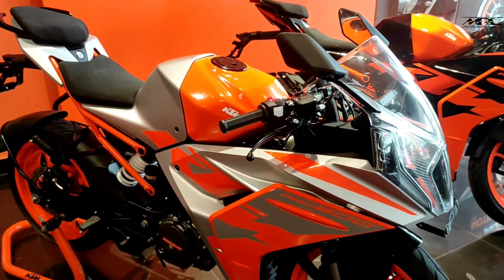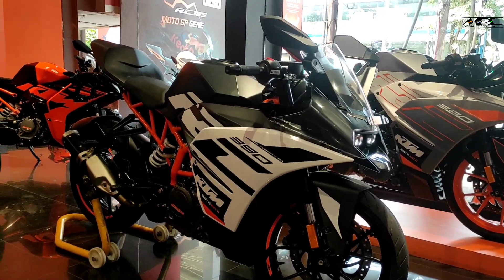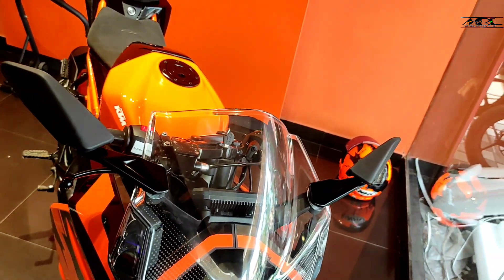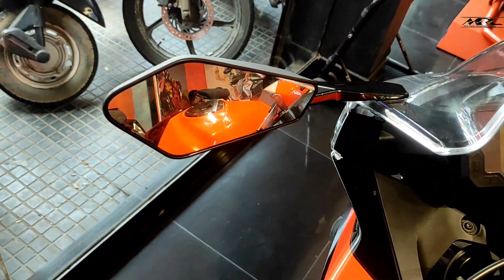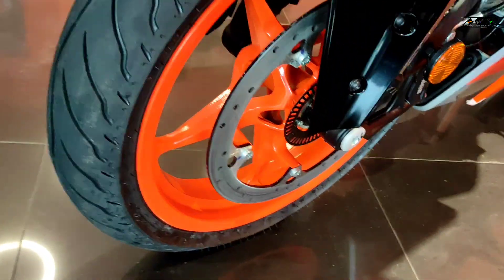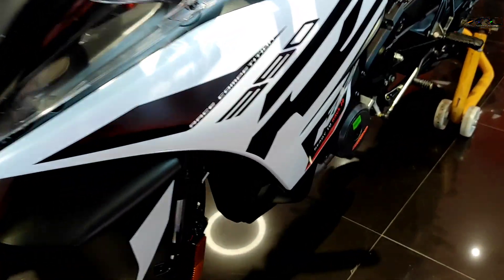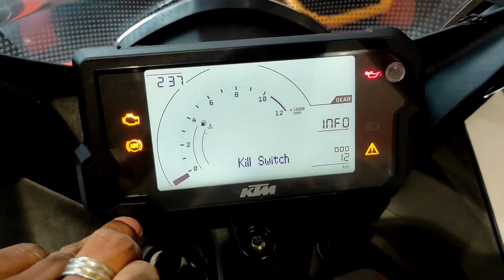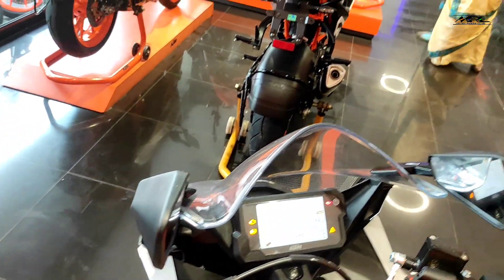KTM RC 200 2022 vs KTM RC 200 2021 | detailed Comparison review in Malayalam is it value 4 money? 💸💰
ON Road Price In Kochi EKM New Rc200 bs6 2.66 LAKH

And
 comment -il  kaaniku with Love❤.🥰👍🏻🔥🔥🔥

And spl thanks for

Editing by : M-R-C creations..

.THANKING YOU.